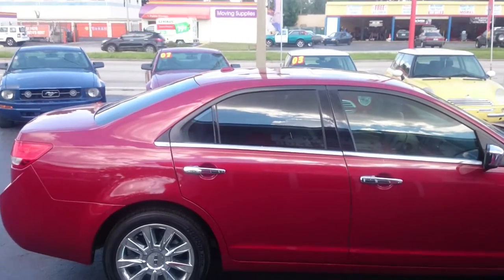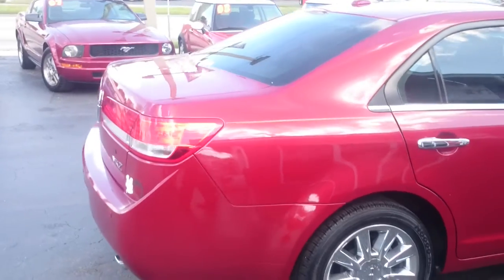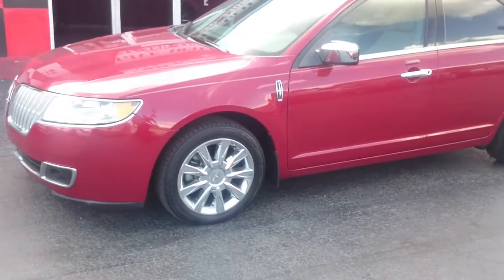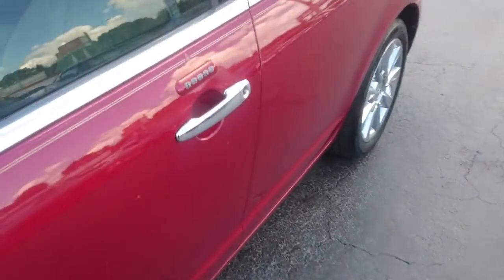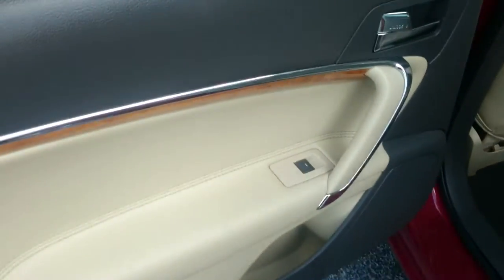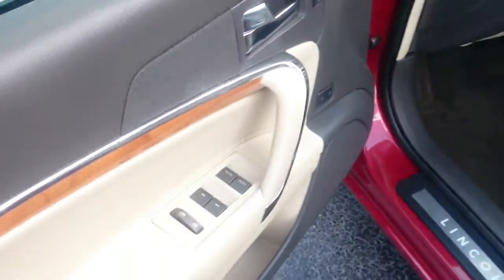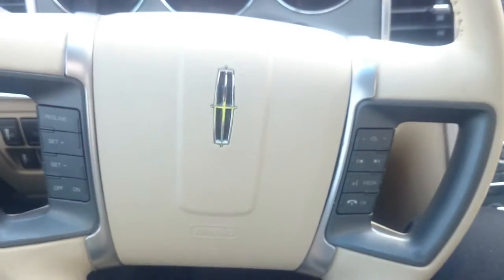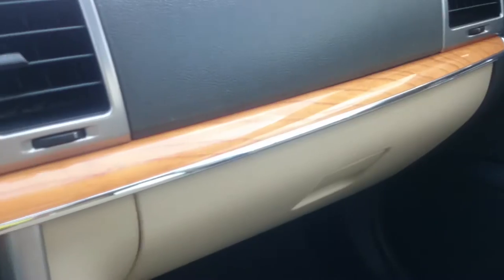2010 Lincoln MKZ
Used Vehicle Sales
St. Petersburg, FL

When you call, ask about:

Our Upgrade Program, when you finance with us. Get a newer/better car with us every six months of making payments on time.

How you can rebuild your credit with us through our finance programs.

Our Referral Program, where if you refer 10 customers to us that buy a car, you will get free car from us, or $100 per referral.

Enter this link to see more images plus all other inventory we have available:

Price: $6995
PLEASE Read - PLEASE Call - PLEASE Confirm

Basic Information:
Year: 2010
Make: Lincoln
Model: MKZ
Body Style: 4d Sedan
Fuel: Gas
Engine: 3.5l V6 SFI Dohc 24v 3.5l
MPG: 18.0 City / 27.0 Hwy
Used

Auto AIR Conditioning4 Assist Handle(S)CD Audio - CD/MP3AM/FM Audio - Radio4 Audio - SpeakersPrewire, MP3 Capabilities/WiringPrewire, Satellite Radio Capabilities/WiringHooks, TIE Down Cargo AreaCarpetClockFloor Consoles2 CupholdersRear DefoggersCarpet Floor MatsColor Illumination Instrument PanelsCargo LightsDome LightsDoor Power Locks12-Volt, 2 Power Outlet(S)6-WAY Adjuster, Power Seats - DriverBuckets, LOW-Back Seats - Front60/40 Split-Folding Seats - RearFold Flat Seats - RearTilt Steering ColumnControls, Cruise Steering WheelLeather-Wrapped Steering WheelPockets, Seatback StorageSecurilock Theft Deterrent SystemsCloth UpholsteryMirror VisorsPower WindowsBadgingBody-Color BumpersBody-Color CladdingChrome Door Handles4 DoorsBody-Color FasciaFOG LightsLiftgate, Tint GlassPrivacy Tint GlassBAR Type GrilleColor-Keyed GrilleHalogen HeadlightsFoldaway MirrorsManual MirrorsPower MirrorsRocker Sills, Body-Color Molding235/70r16 Tire SizeMini Tire Size - SpareALL Season BSW TiresAluminum, Painted Wheel Material16" Wheel Size15-Spoke WheelsVariable Intermittent, Front Wipers3-Point Seat Belts IN ALL Positions2nd Generation Airbag - Driver2nd Generation Airbag - Front PassengerAirbag - Occupant SensorLocks, Rear Doors Child Safety FeaturesLatch Child Seat AnchorsAdjustable Head RestraintsEntry PAD, Driver Remote Keyless EntryBelt Minder Safety Belt SystemsD Rings Safety Belt SystemsAnti-Theft Security SystemsPerimeter Alarm Security SystemsDoor Beams Side-Impact ProtectionFender Mounted AIR CleanerRectangular Flat DRY Element AIR Cleaner110 Alternator - Maximum Capacity (Amps)RUN-Down Protection Battery550 Battery - CCA @ 0 FPower-Assisted BrakesQuick Brake Assist BrakesBrakes - ABSDisc, Vented Brakes - FrontDrum Brakes - RearFront Wheel Drive SystemLEV II EmissionsChrome ExhaustElectronic Distributorless IgnitionPower SteeringRack & Pinion Steering

6400 34th St N
St. Petersburg, FL
Used Vehicle Sales

CAR IS IN GREAT CONDITION IN AND OUT. COME VISIT US TO LOOK AT THIS UNIT. NEED FINANCING? LET US WORK FOR YOU, WE WILL HELP YOU FIND THE BEST FINANCING OPTIONS FOR YOU. WE ARE PARTNERED WITH SOME OF THE LARGEST BANKS AND CREDIT UNIONS THAT ARE WILLING TO GET YOU FINANCED TO BUY THIS CAR. GOOD CREDIT, BAD CREDIT, NO CREDIT, NO PROBLEM. WHEN OTHERS SAY NO, WE SAY YES! ALL OUR VEHICLES ARE INSPECTED BY A CERTIFIFED MECHANIC PRIOR TO SALE.

Financing is done through true lenders and credit unions , financing rules apply base on lenders specifications.

❶ OWN THIS VEHICLE WITH $0 DOWN W.A.C.
❷ FREE WARRANTY! FREE MAINTENANCE!!
❹ IF THE BANKS SAY NO, WE WILL APPROVE YOU IN-HOUSE! == WE SAY YES!!
❺ $49 PER WEEK DEALS W.A.C. AVAILABLE. **SELECT VEHICLES!!

*Lincoln* *MKZ* ($0 Down)